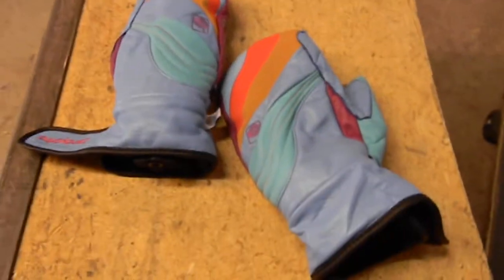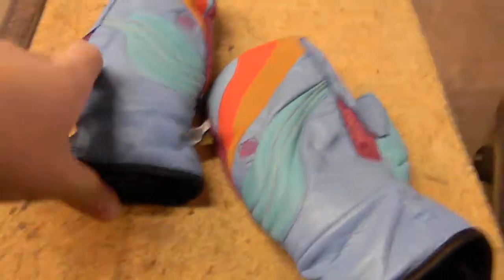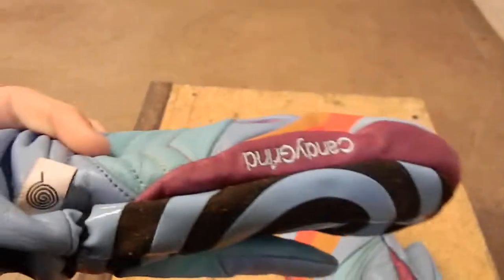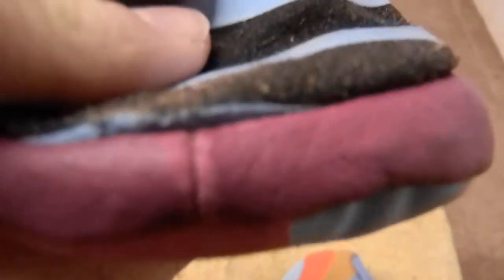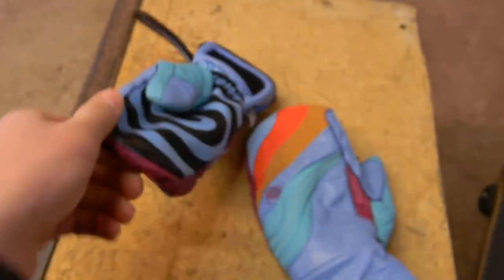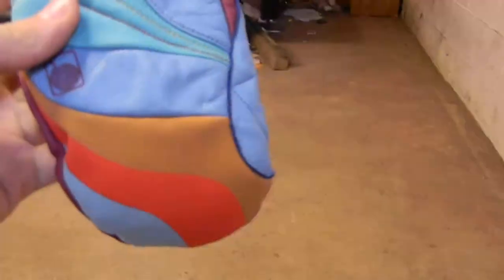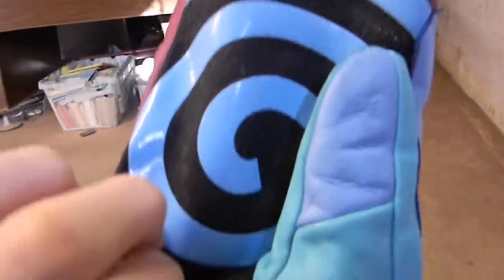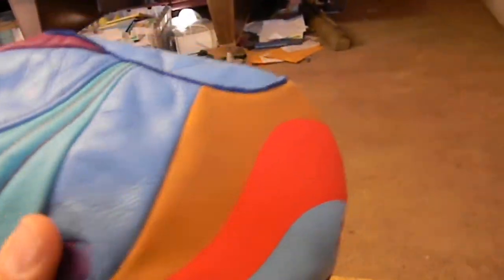Candy Grind park Mitten Review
I have used these a couple times in some slushy snow and they kept my hands nice and warm.